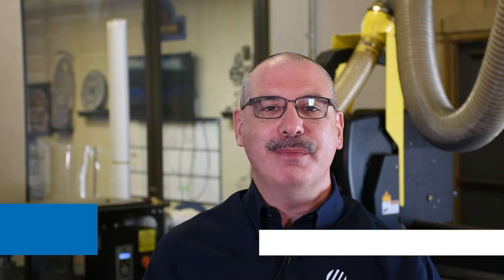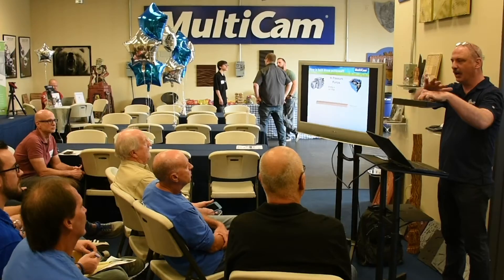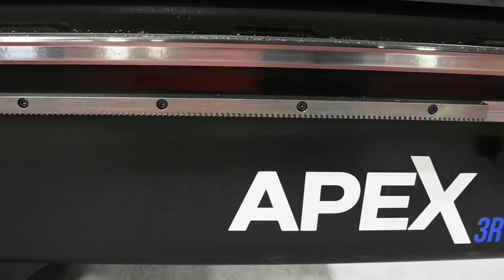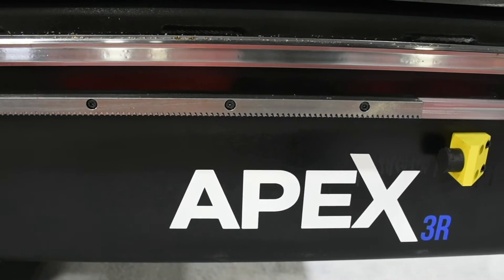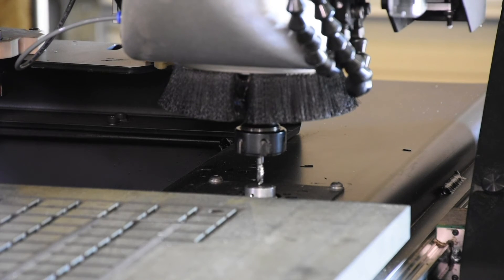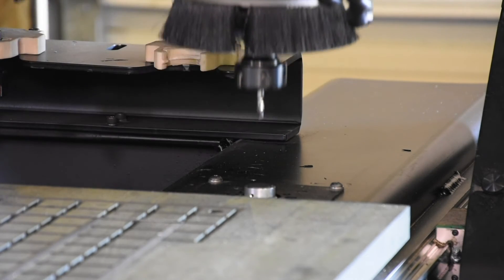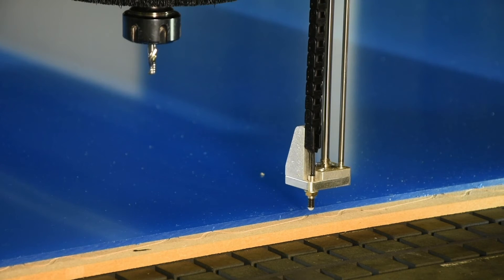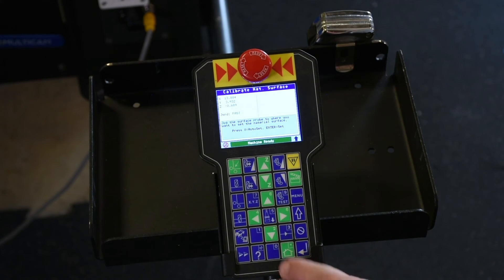Best CNC Router Options for Productivity | Automatic Hands Free Surface Probe and Calibration Sensor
MultiCam’s Productivity Option for Routers:
Our easy to use, low cost and value-added Automatic Hands-Free Surface Probe and Calibration Sensor option.

Machine operators can accurately and semi-automatically set material surface and calibrate tools while keeping their hands free from the cutting head.